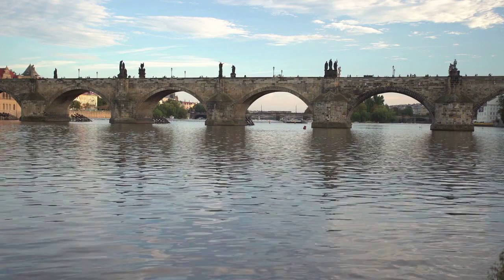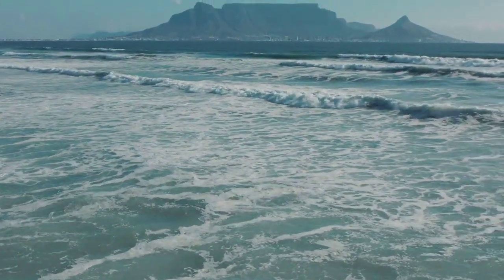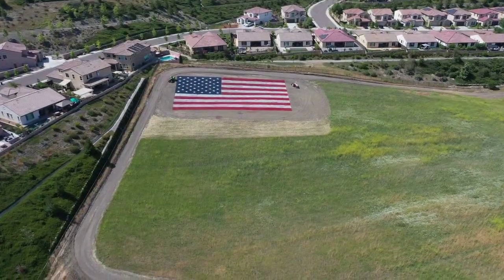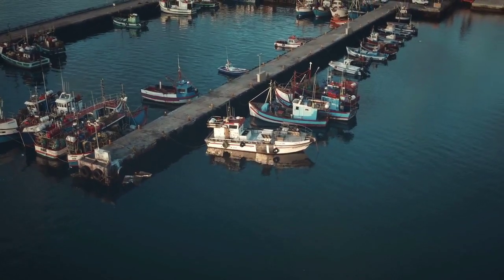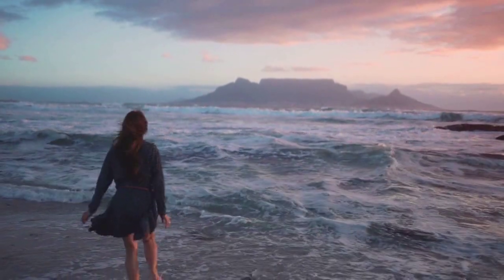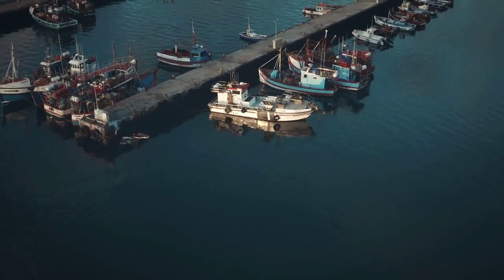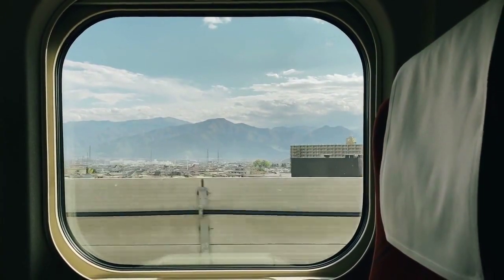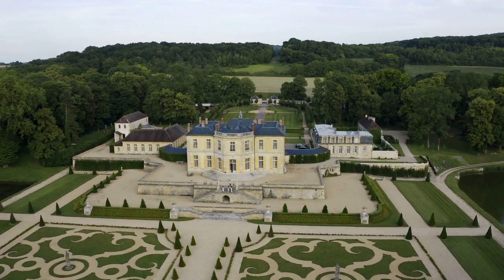Cape Town History Landmarks and Culture